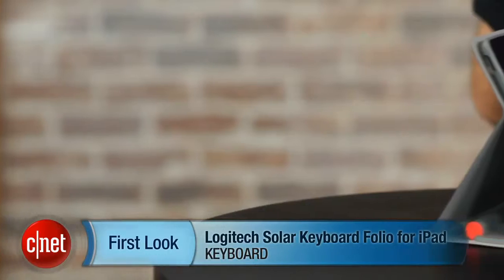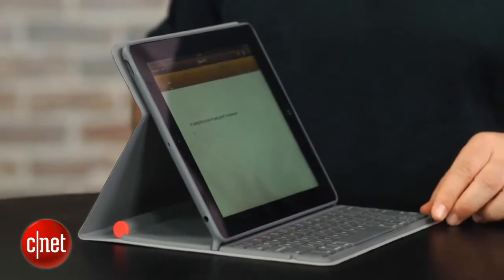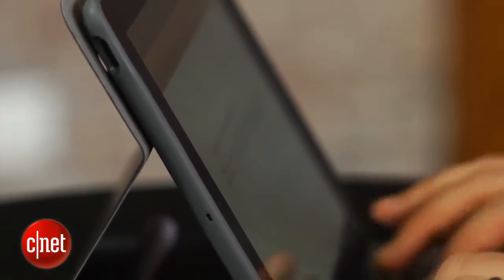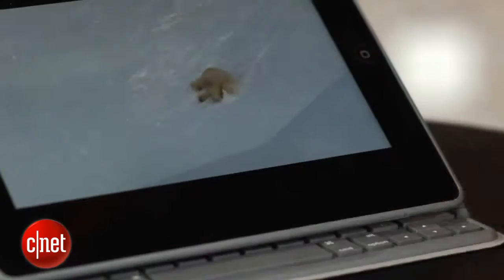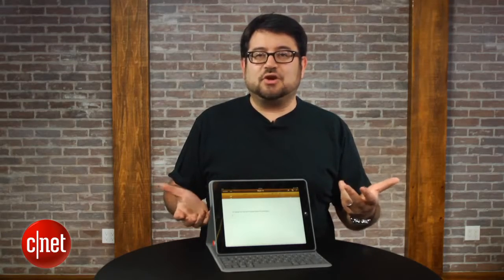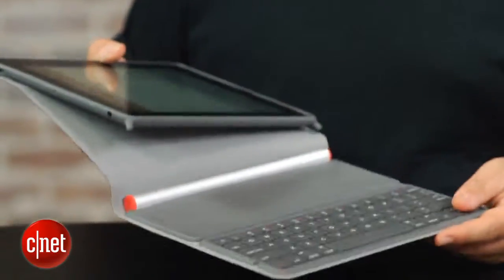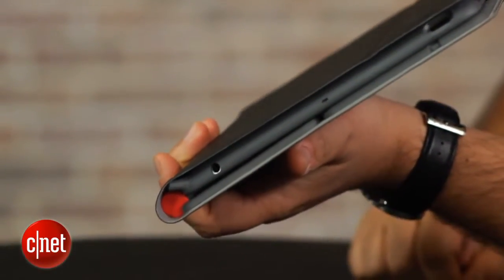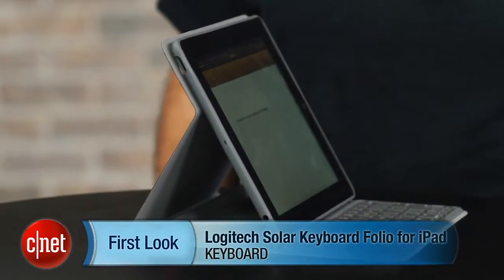Logitech Solar Keyboard Folio for iPad First Look